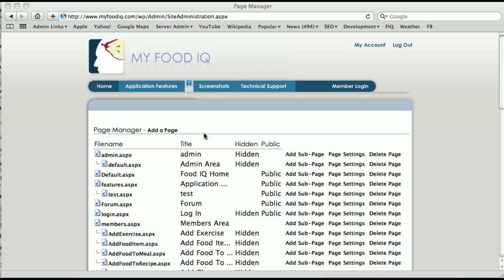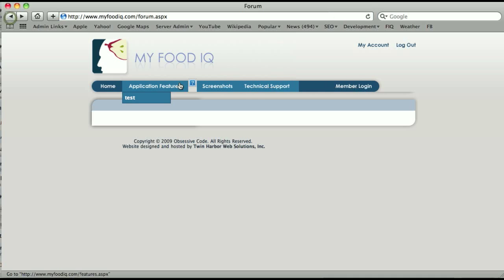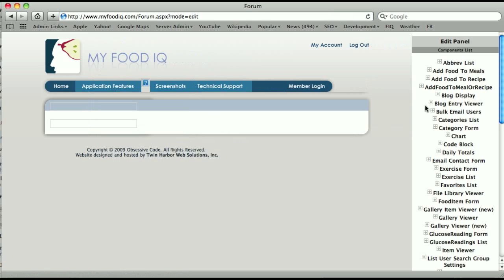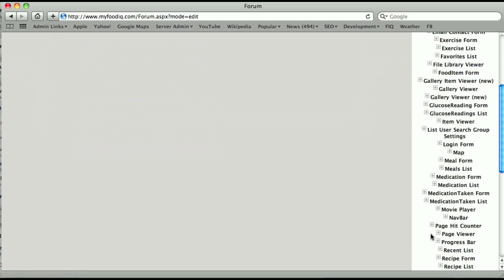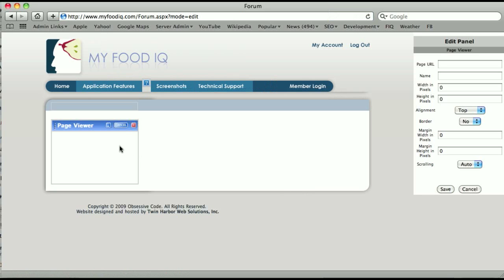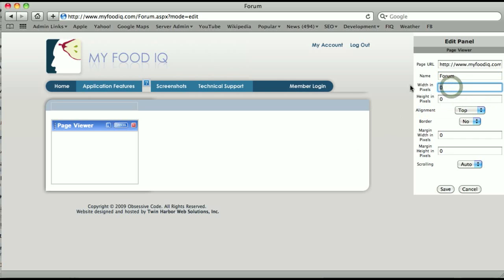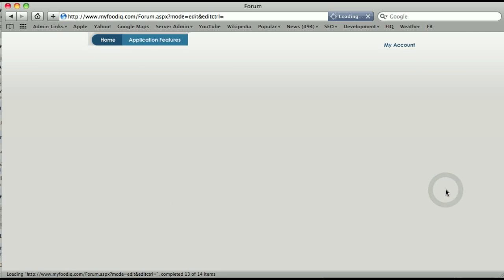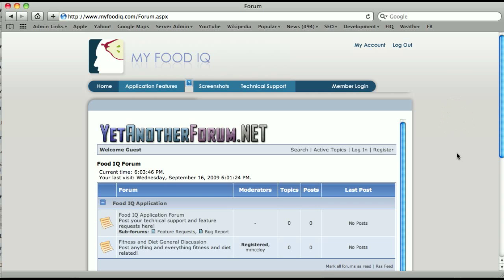How to add a Page Viewer Component in Waypoint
This video will show you how to add a page viewer component to your website, which will configure an iframe to display another web page on your site.